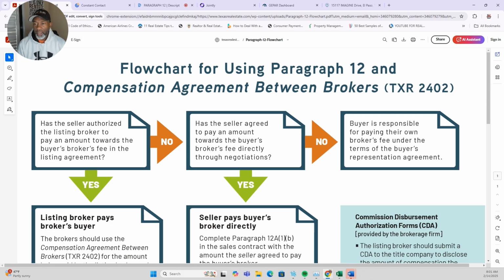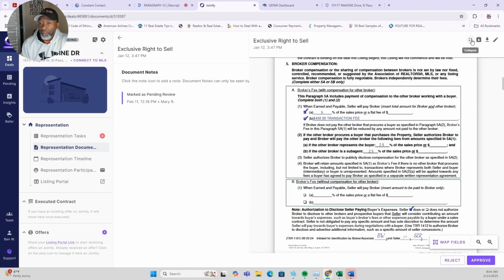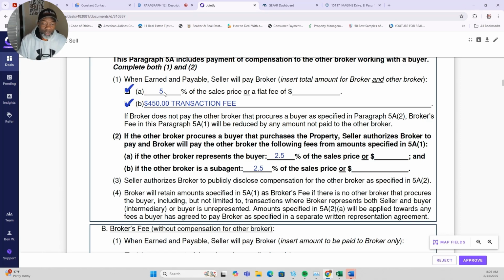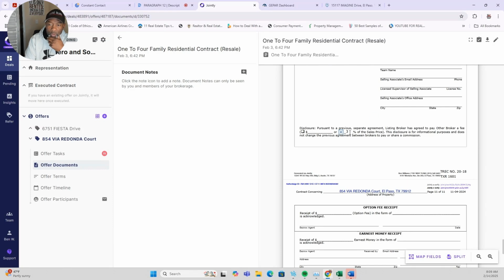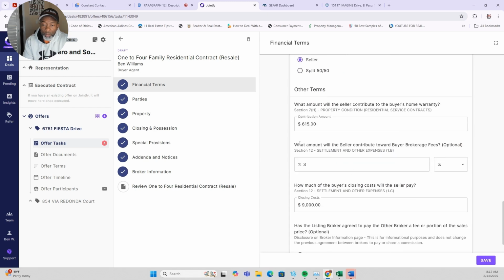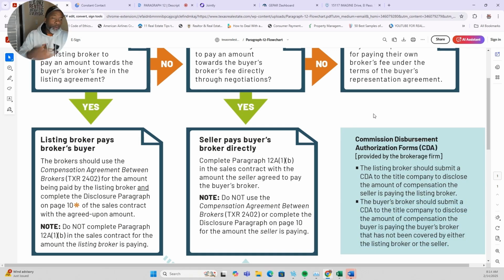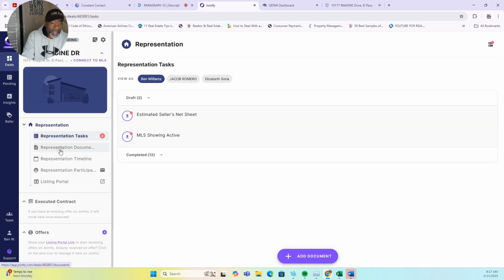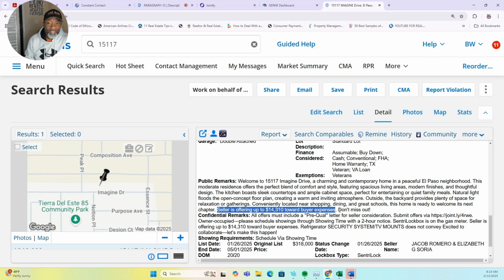How to use the One to Four Family (Resale) PARA 12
The video explains the critical aspects of paragraph 12 in Texas real estate contracts. Learn how to determine whether the seller has authorized the listing broker to pay a broker fee and the subsequent implications. Understand the importance of having clear conversations between agents to ensure proper tracking and understanding. This video provides a detailed walkthrough of the flow chart by Texas Realtors is provided, along with examples to illustrate different scenarios where the seller, listing broker, or the buyer might be responsible for broker fees. Ben also covers how to handle deficiencies between agreed and negotiated broker fees, including necessary amendments in buyer representation agreements. And concluded by highlighting the importance of proper authorization to publicly disclose seller contributions towards buyer expenses.

📲 We have so many people contacting us who are making move in, around, and out of El Paso/Fort Bliss, TX and we ABSOLUTELY love it! Honestly if you are moving or relocating in, around, and out El Paso/Fort Bliss TX, we can make that transition so much easier on you!!